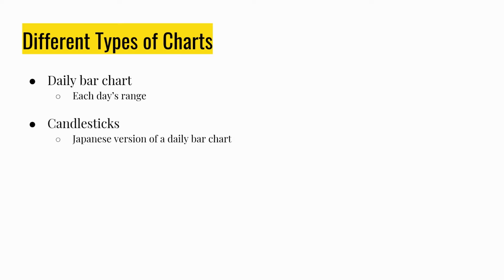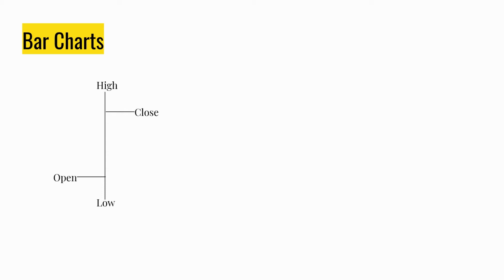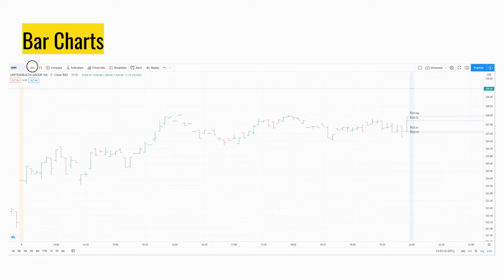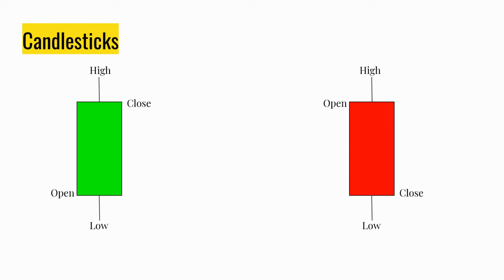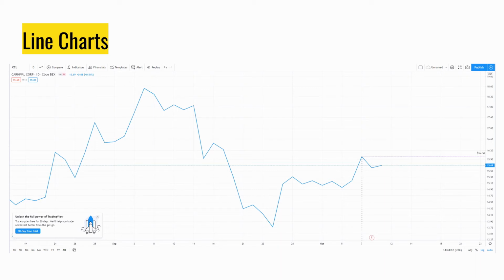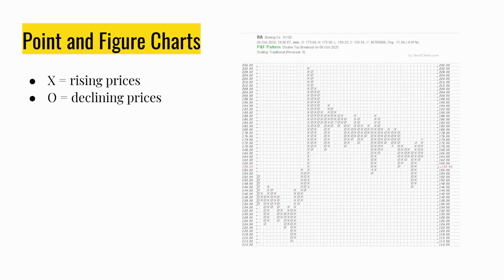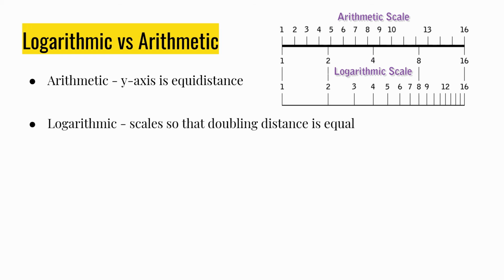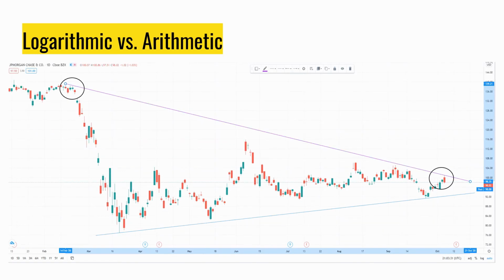Basics of Charting. Are Candlesticks Really the Best Chart Type?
This video will be going over the basics of charting.